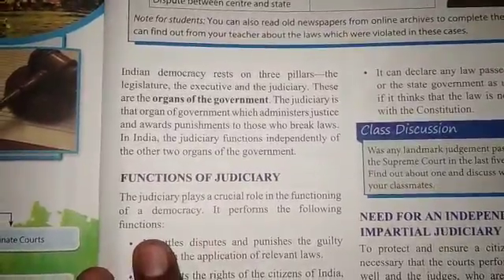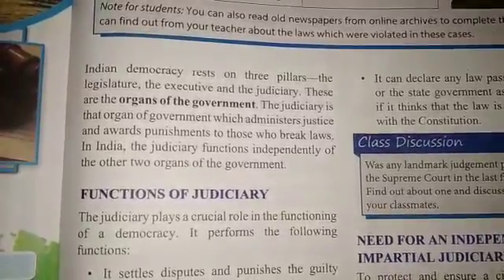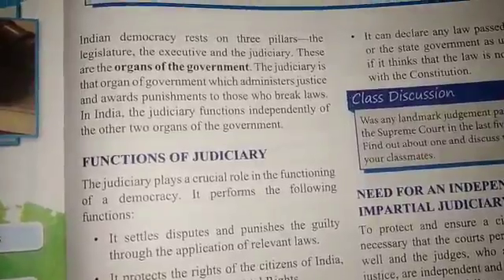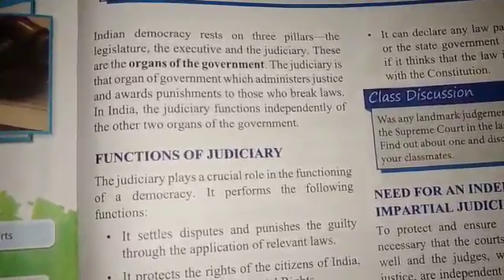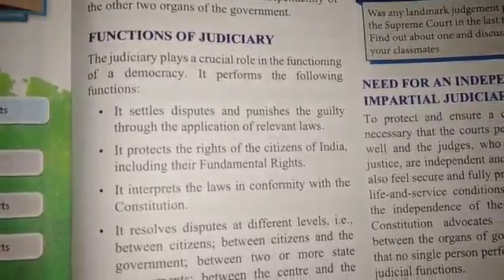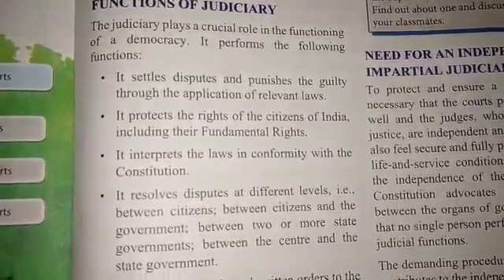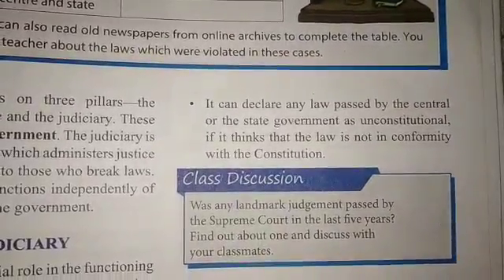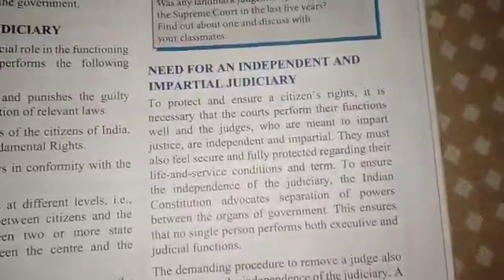8 C 23 1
The Judiciary Video 1